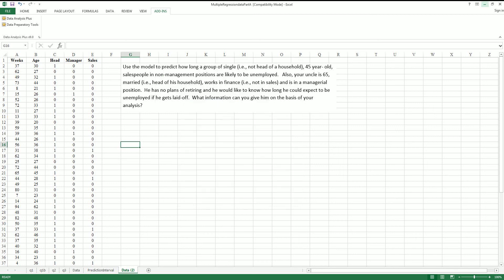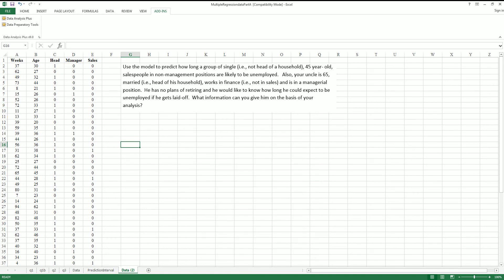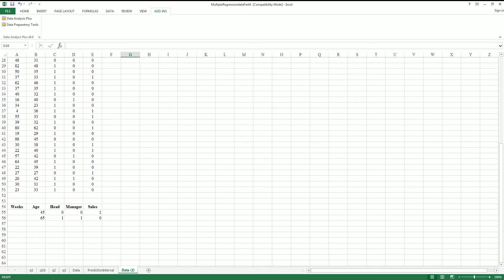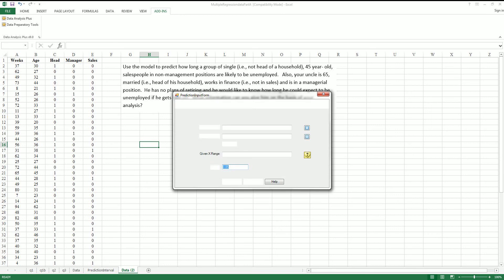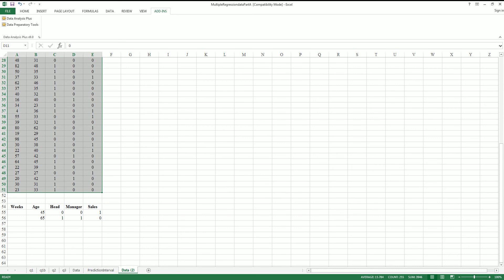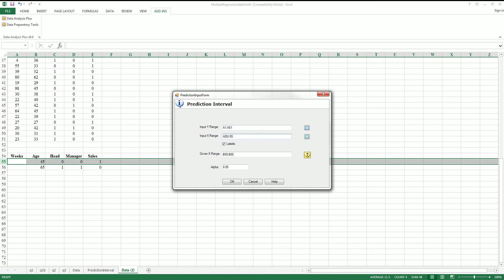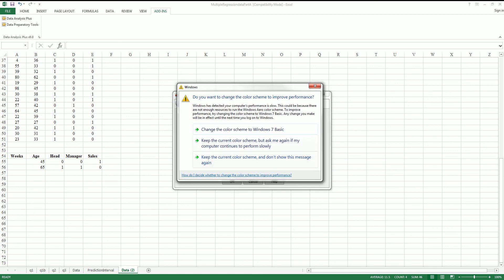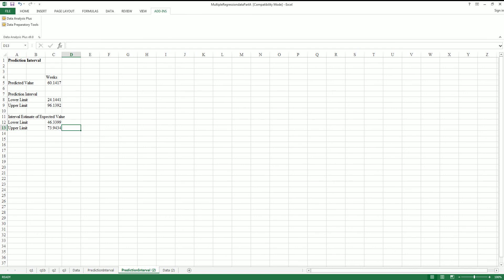EXCEL TUTORIAL - PREDICTION INTERVAL - STATISTICS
SOFTWARE USED:
EXCEL
DATA ANALYSIS PLUS

CHANNEL DEDICATED TO GAMING, MATH, ENGINEERING, AND MUSIC
SONG: NONE
STAR WARS, SWGOH, STAR WARS GALAXY OF HEROES, JEDI
FALLOUT
ELDER SCROLLS
STATISTICS, ENGINEERING, MATH, SPACE